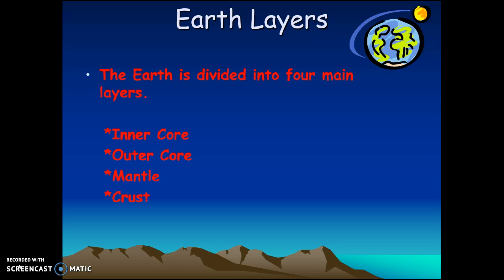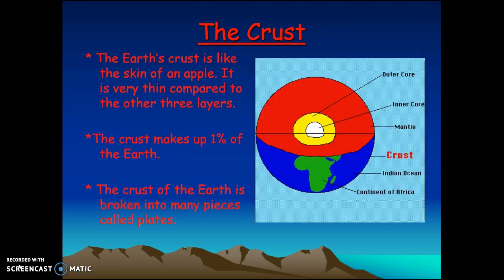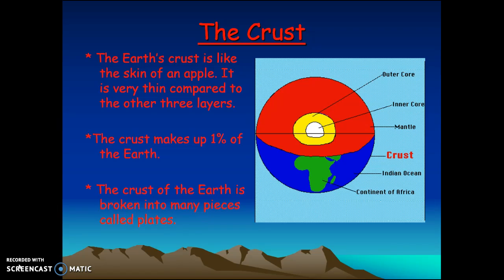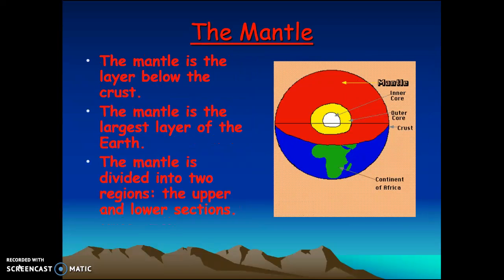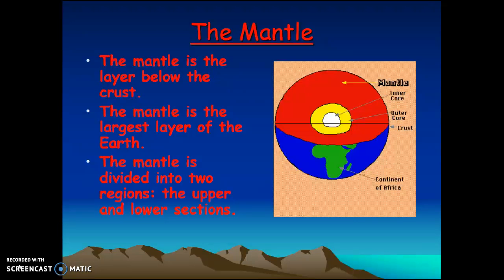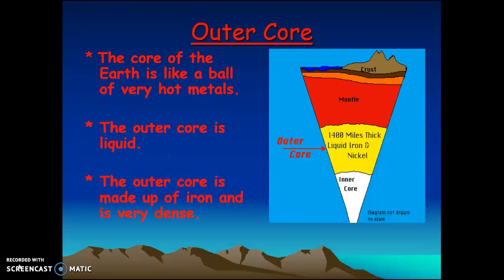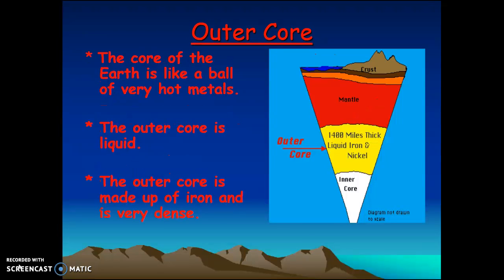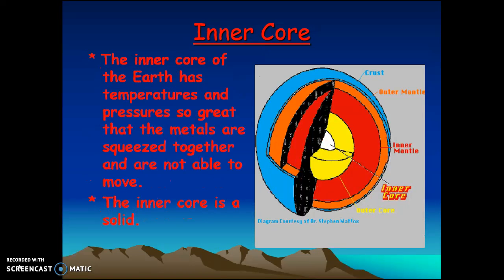Introduction to Layers of Earth